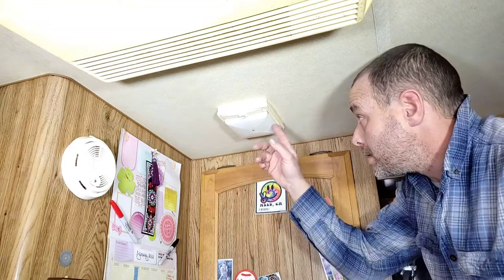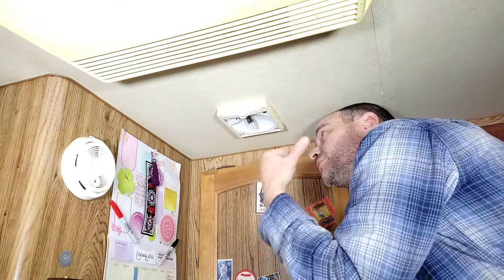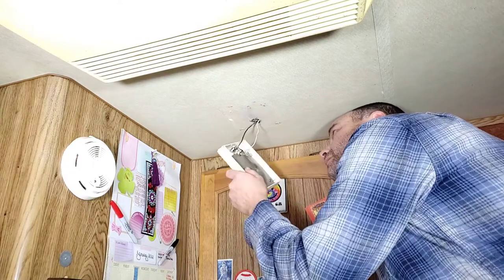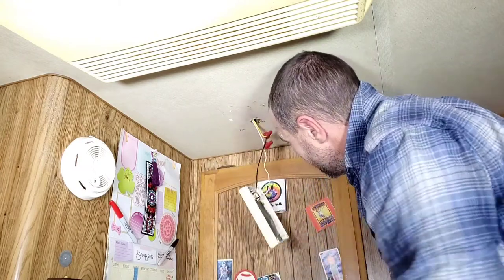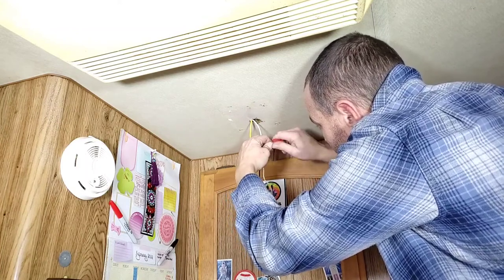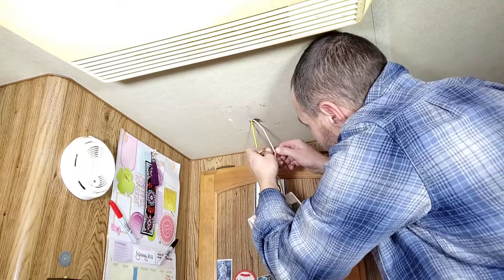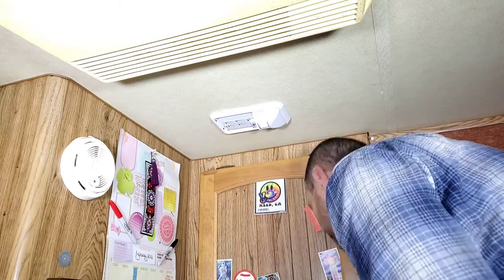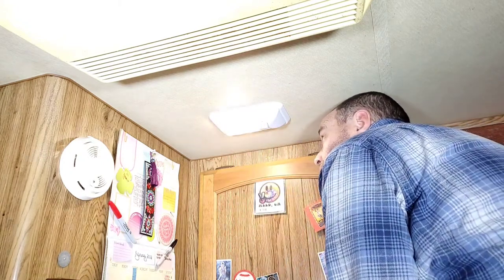How to replace an interior light fixture in an RV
In this video, I show you how easy it is to replace a light fixture in your RV, travel trailer, or camper.

I hope you get some value out of it.

We have merch! T-shirts, Hoosier, stickers, etc...

Here is the link for the light that I installed in the video:

And here is the link for the double light fixture:

Assume that any links provided are affiliate links and if you click on a link and make a purchase, the channel will receive a small commission at no extra cost to you!

Until next time: Keep kicking up dust